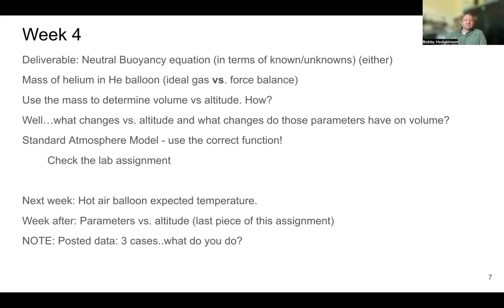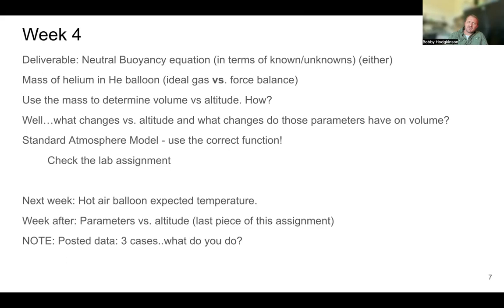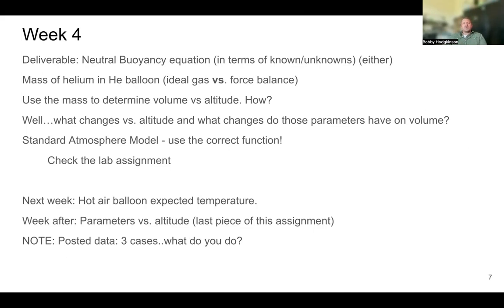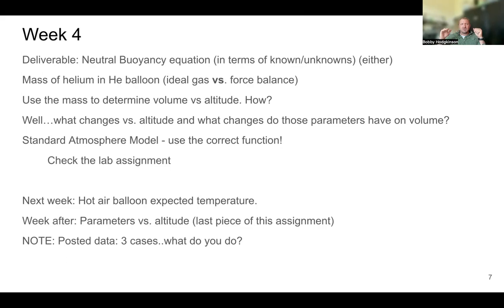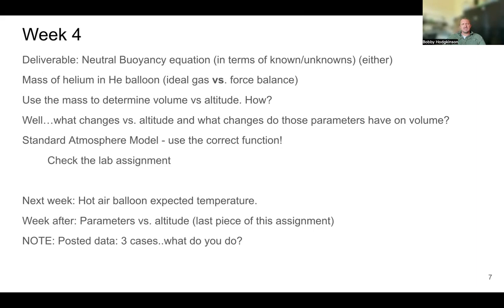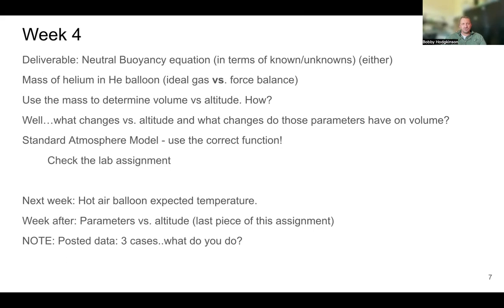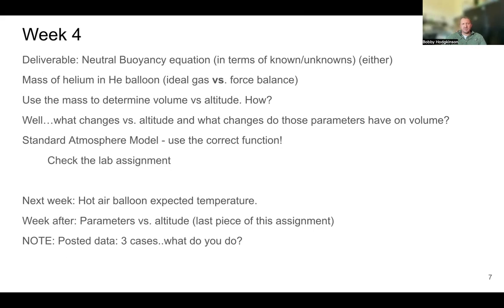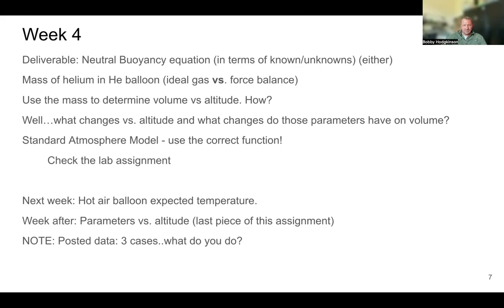Lecture4 2023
ASEN 2802 Lecture 4 recording